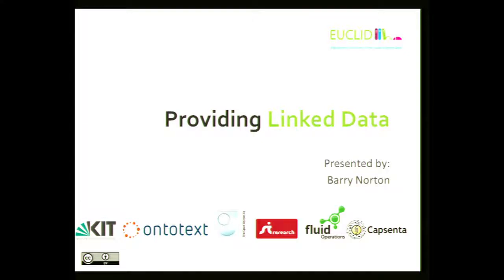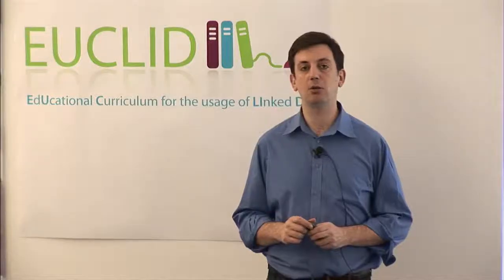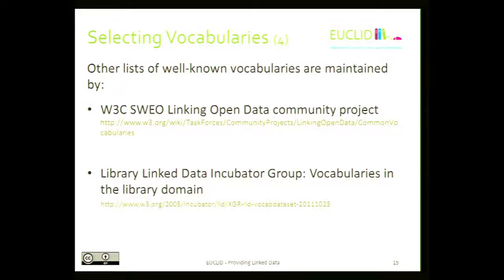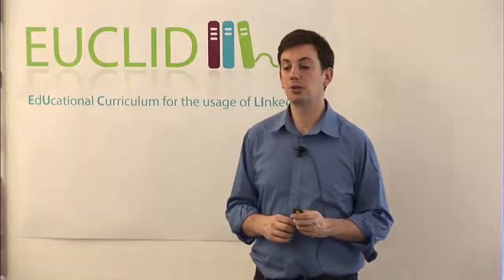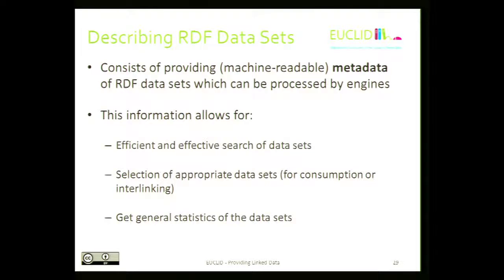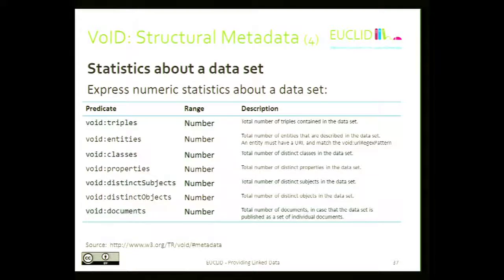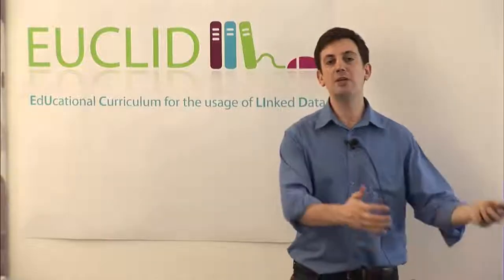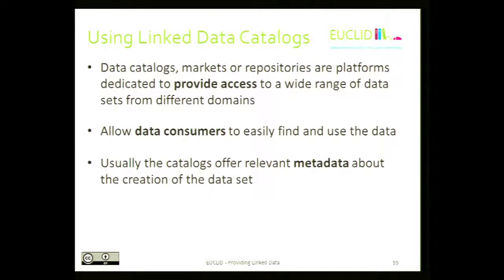ESWC-SummerSchool Learning Materials - Module 3 Part I Providing Linked Data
ESWC-SummerSchool Learning Materials
Module 3 Part I  Providing Linked Data